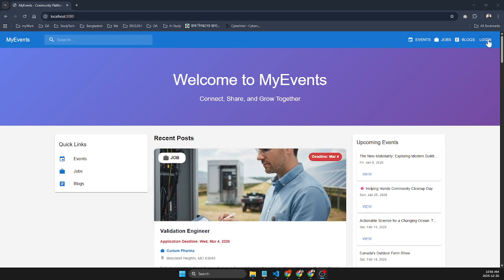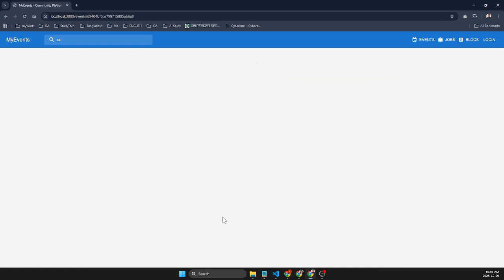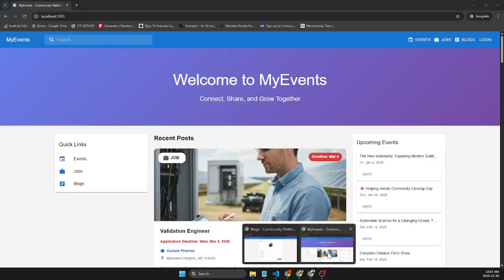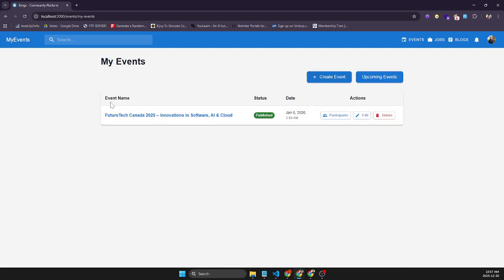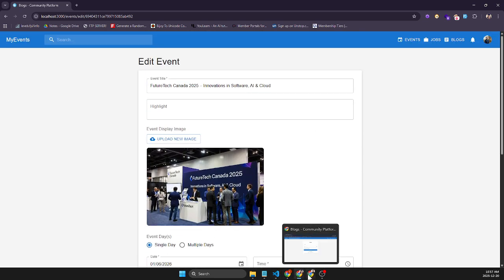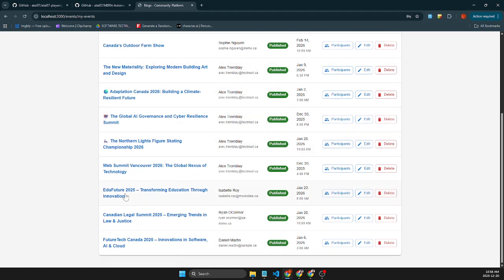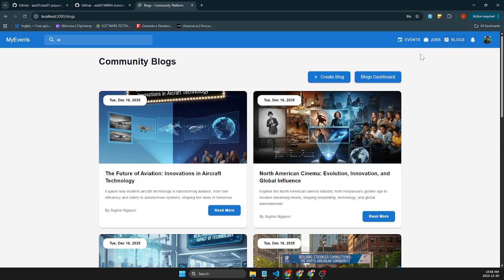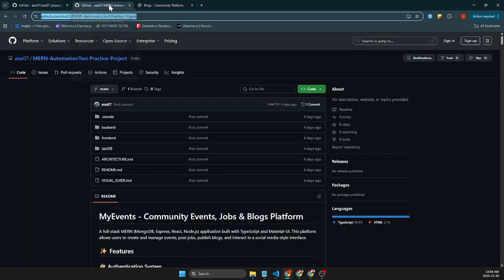Full-Stack MERN WebApp for QA Automation & Manual Testing Practice.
🚀 NEW PROJECT ALERT!

I've created a Full-Stack MERN Application for QA Practice!

Perfect for anyone wanting to learn or improve:
✅ Manual Testing Skills
✅ Playwright Automation
✅ Real-world QA Scenarios

🎯 Beginner-friendly
🎯 Hands-on practice